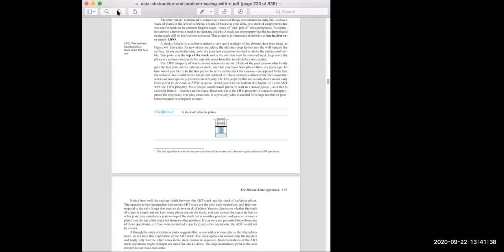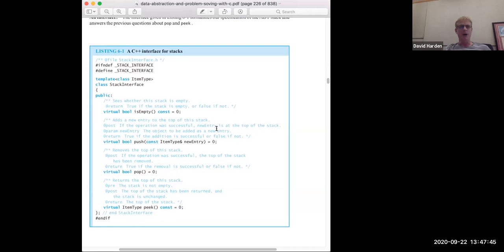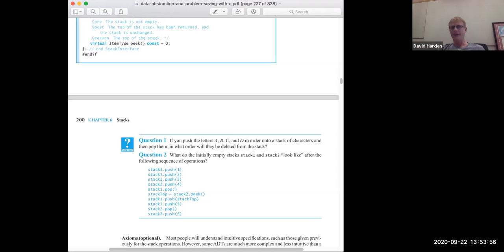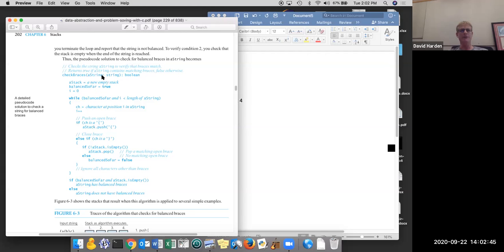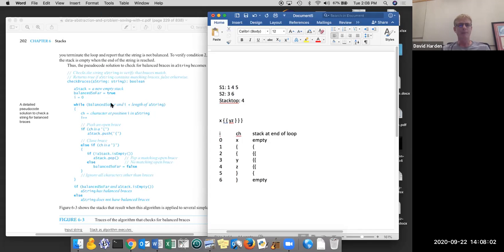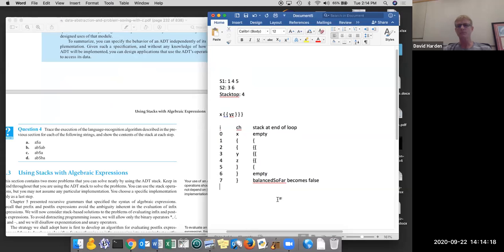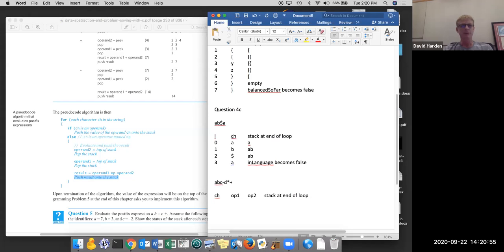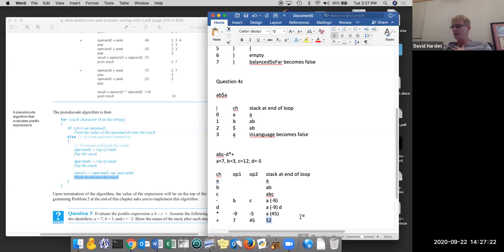Lesson 21 stacks part 1